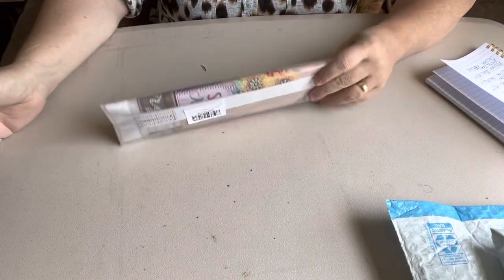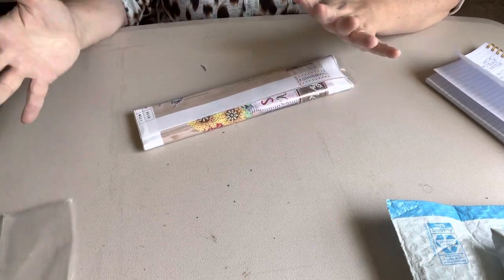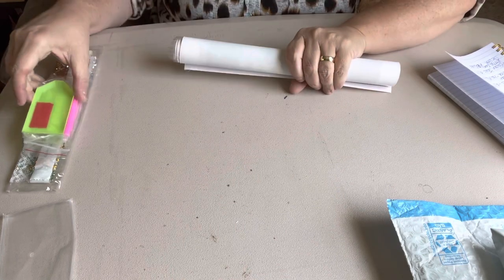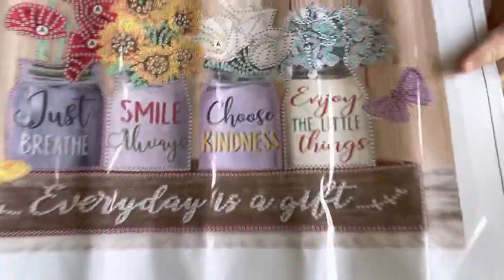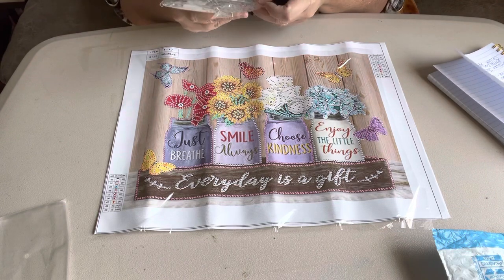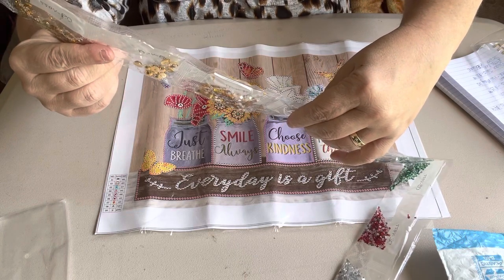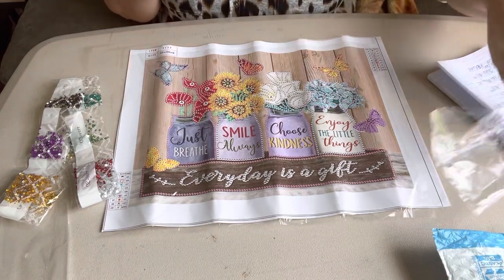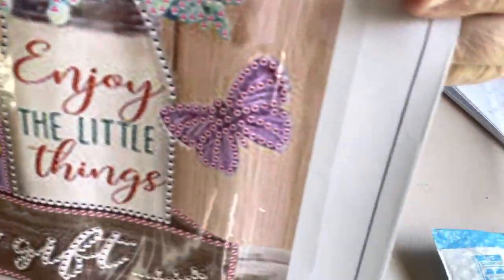Diamond Painting Unboxing Special Shape-Amazon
I bought this canvas from Amazon
Seller-KERUNE
Price-$11.48